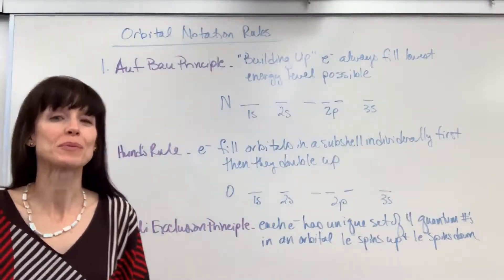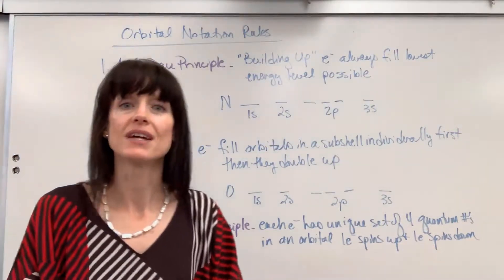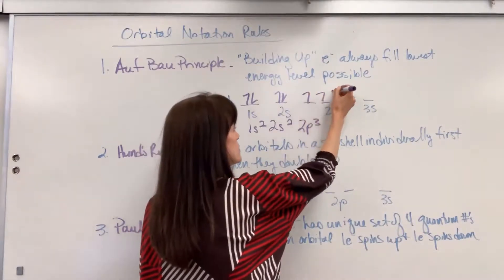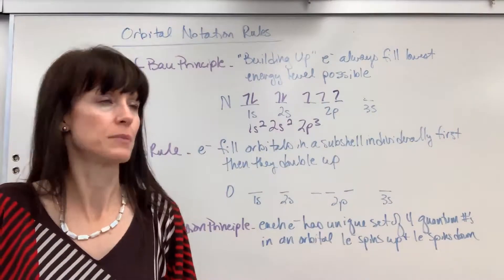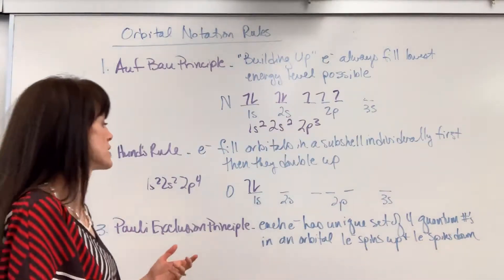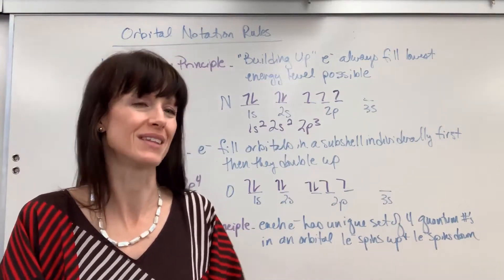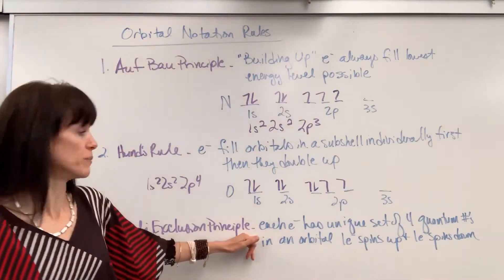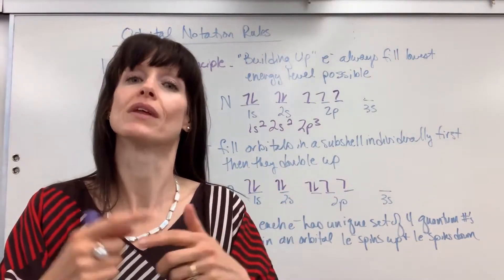Rules Orbital Notation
Three rules of Orbital Notation: Auf Bau Principle, Hund's Rule and Pauli Exclusion Principle.